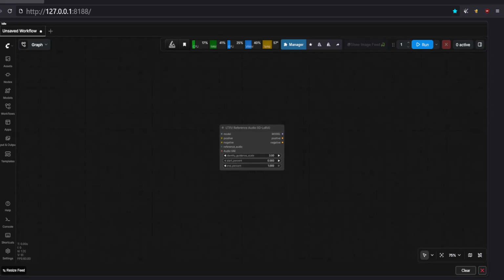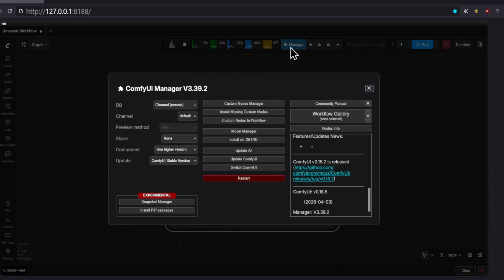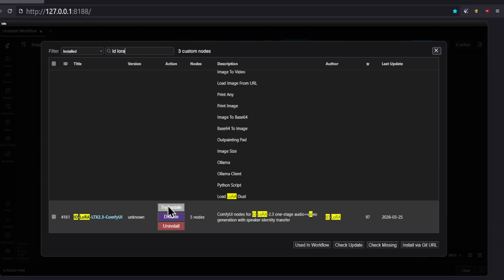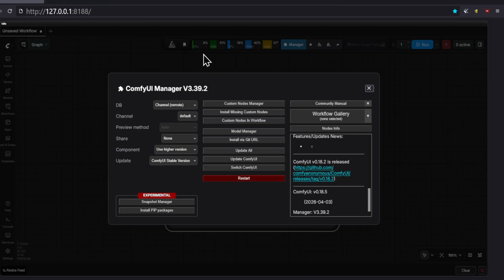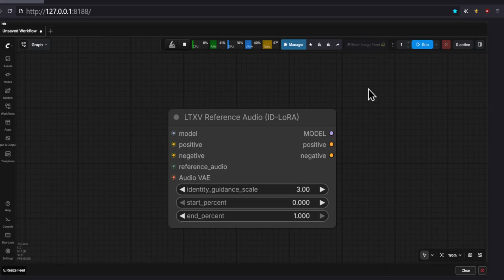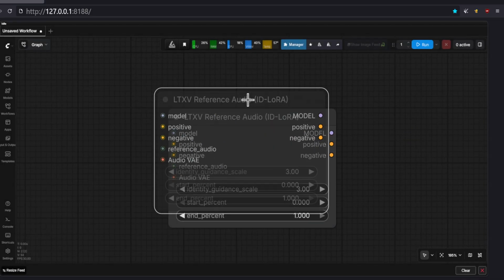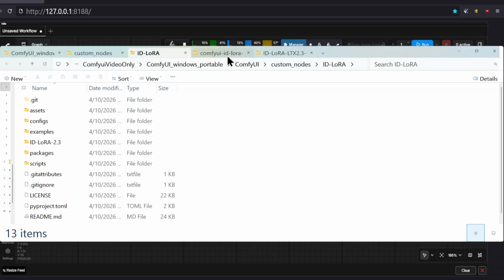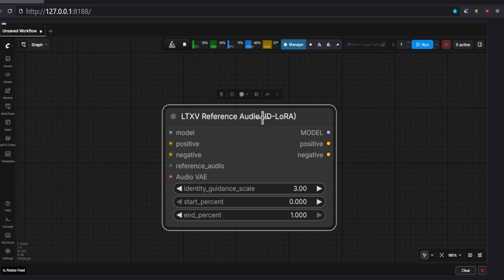3 Easy Ways to Install LTX ID-LoRA Node! NO Headache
Learn how to make your characters speak with a custom voice using the LTXV Reference Audio (ID‑LoRA) workflow for LTX2.3 — works with both Desktop and Portable ComfyUI and across ComfyUI versions. This video shows three easy, no-code methods you can follow step‑by‑step.

What you’ll get:
Three simple, no-programming methods to install and use it

Timestamps
00:00 ID-LoRA Dilemma
01:04 Method 01
01:54 Method 02
04:19 Method 03